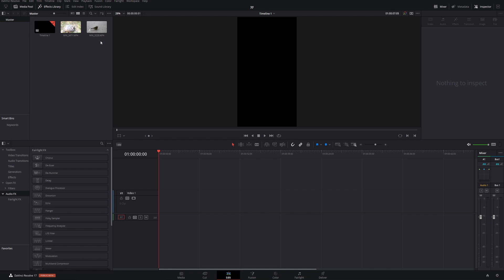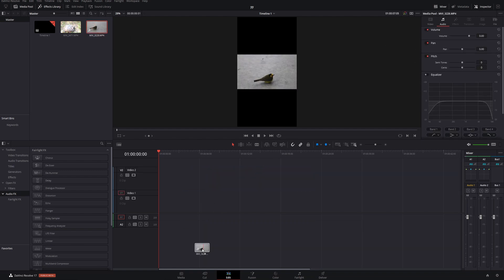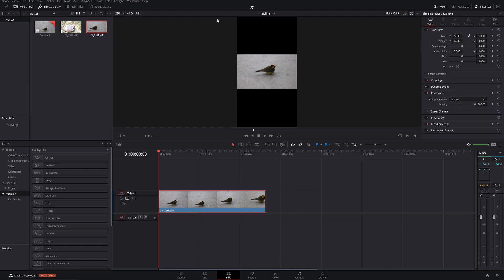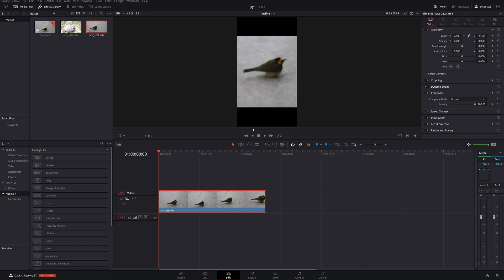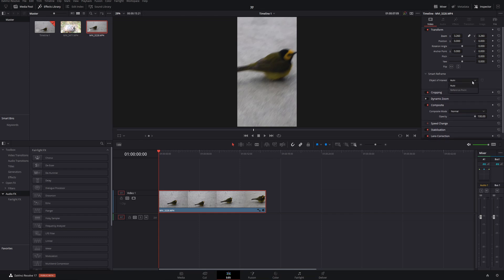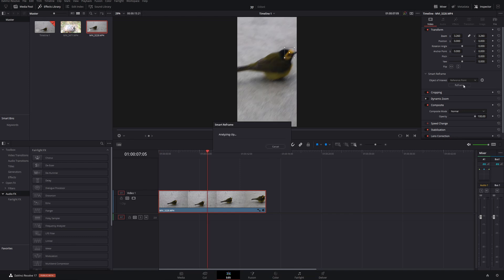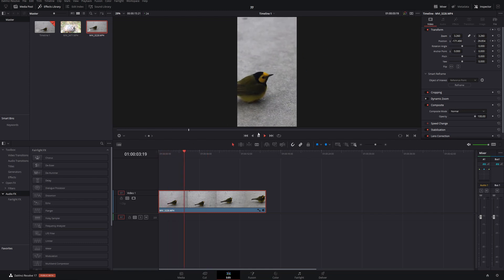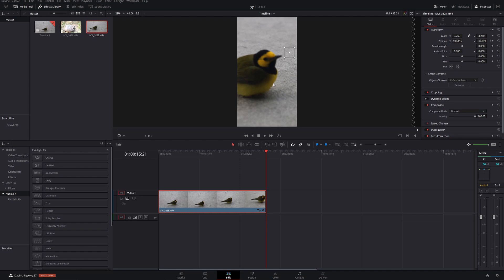What is Smart Reframe in Resolve Studio 17?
Smart reframe is exactly that! It automatically reframes your clips to keep your subject in the middle of the frame. It can do it automatically or you can identify a subject for it to reframe around!